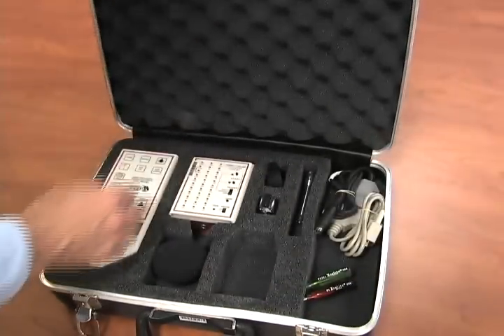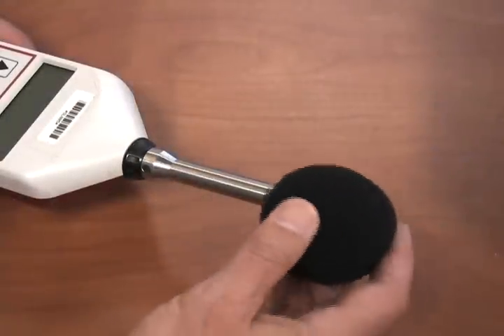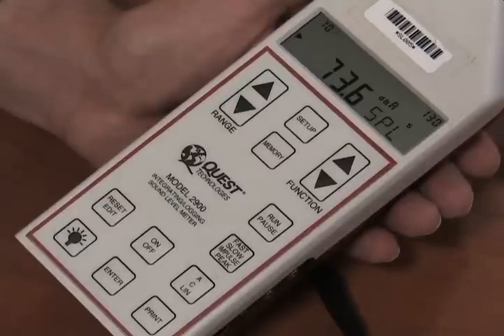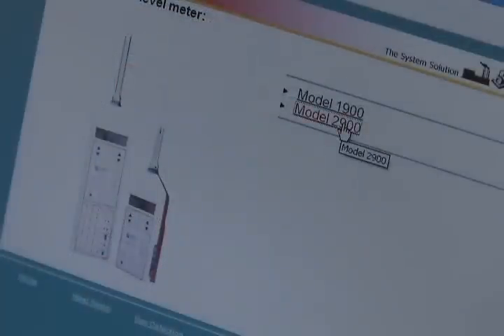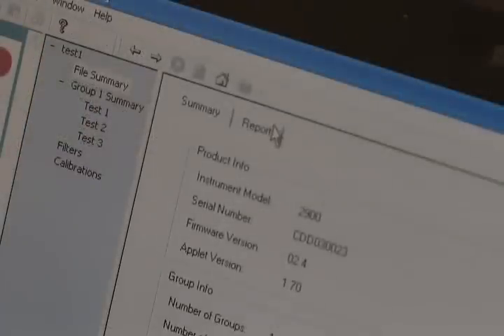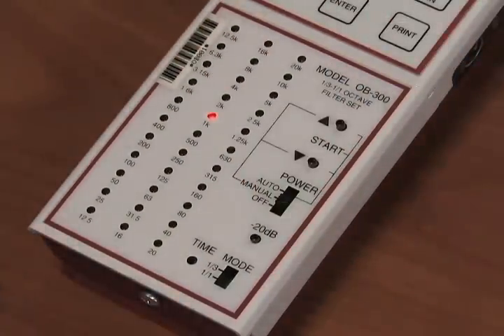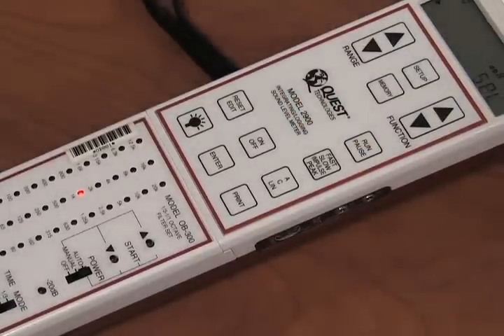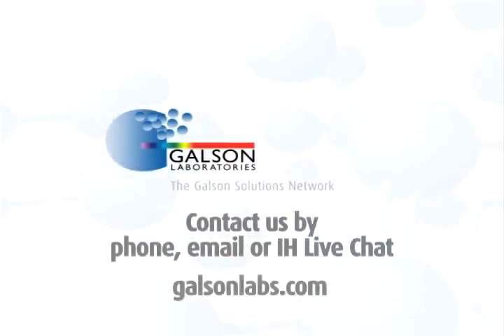Quest 2900 Sound Level Meter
The 2900 video is a great first step in learning to operate this sound measuring instrument.  This integrating sound level meter incorporates an internal datalogger allowing storage of one or multiple sound studies for later printing or downloading to a computer. It offers fast, slow, peak, and impulse response modes for measuring 0 to 140 dB.